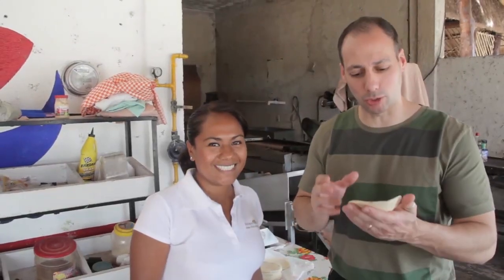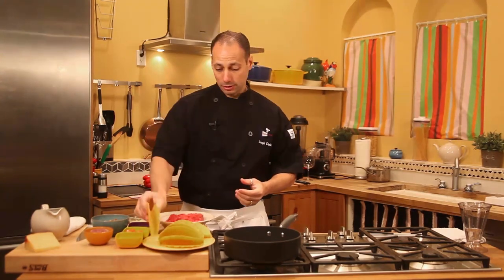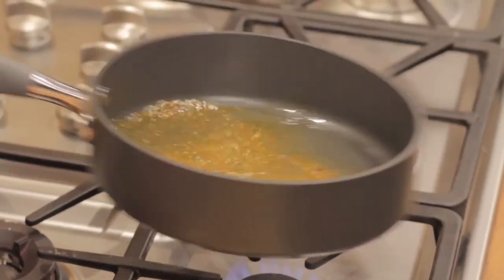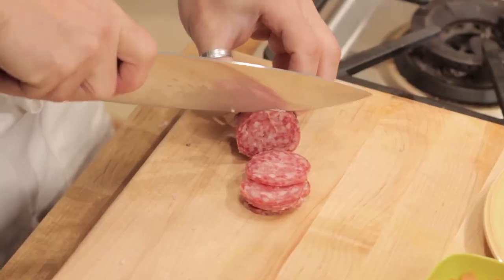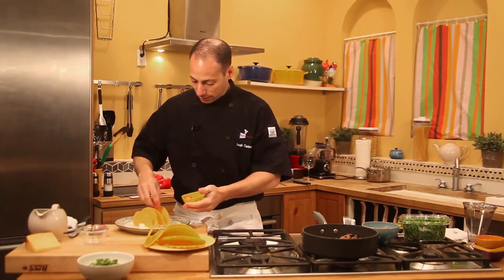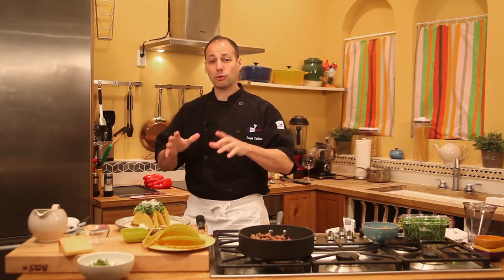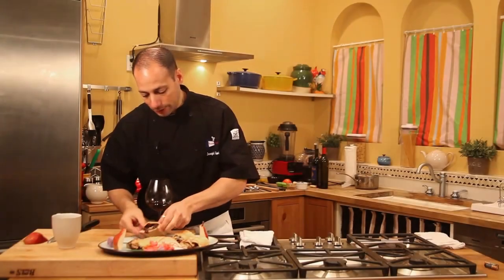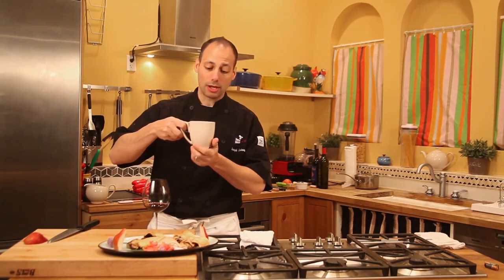Tacos/Taste This TV/Joe Ciminera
Chef Joe visits a small town in Mexico known for their fantastic taco making. He is met up with family and friends as they taste the wonderful creations of taco making